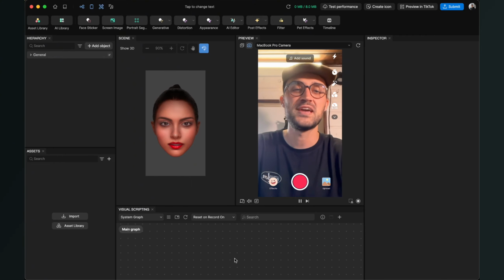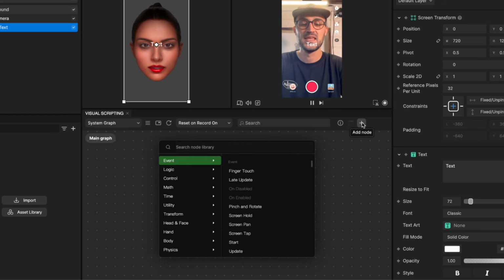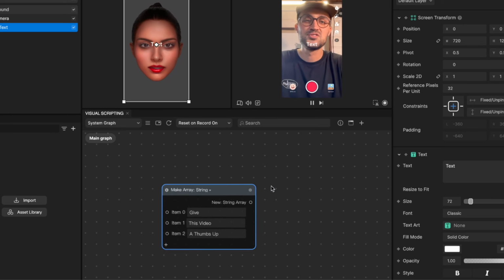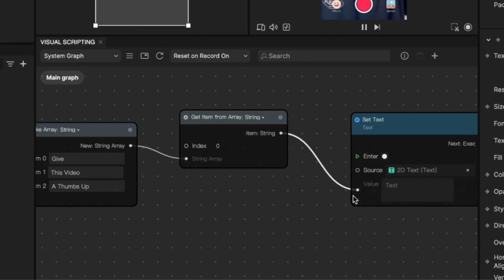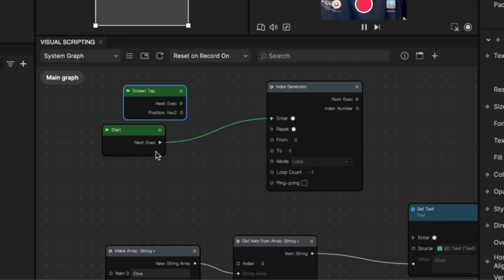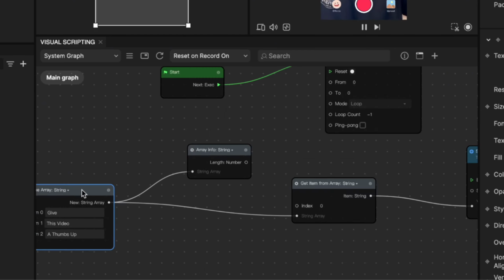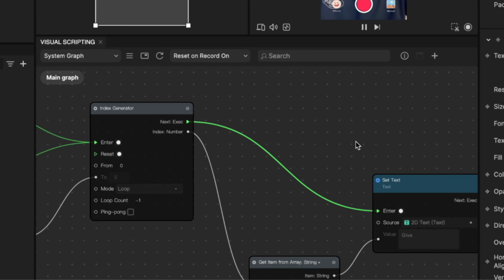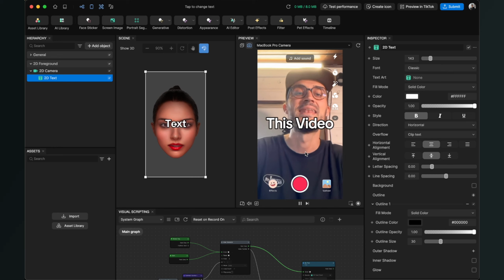Change Text With A Tap! | Effect House Tutorial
In this Effect House Tutorial, I want to show you, how you can add text to your filter, which you can change with a tap on the screen.